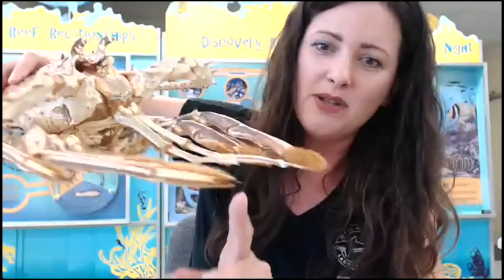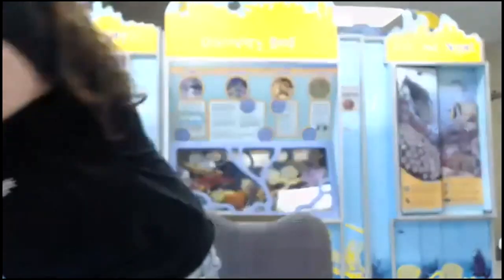At Home with Mote | Invertebrates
These spectacular and spineless creatures of the sea make up 97% of all animals! Join us as we explore how scientists classify these amazing and important creatures, learn the importance of sustainable seafood and make some fun invertebrate costumes. Be sure to check out the Lesson Activity Guide for background information and a list of materials to make the costumes and do the hands-on activities with us!